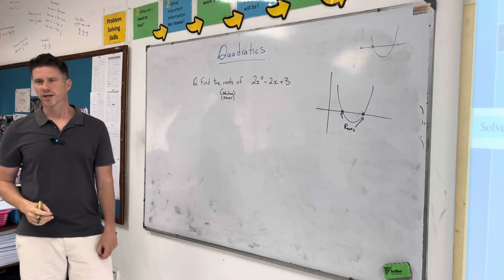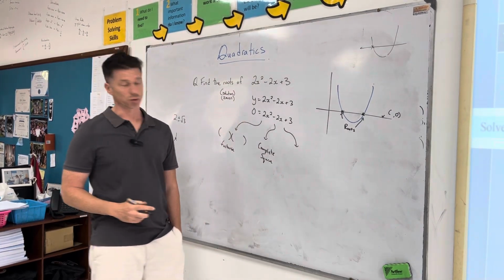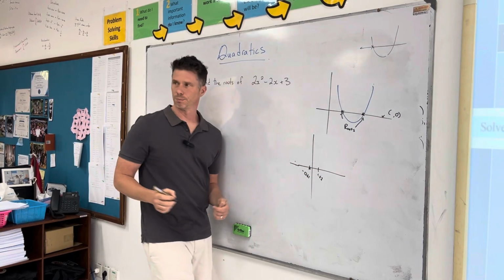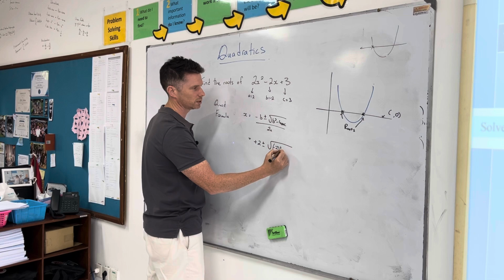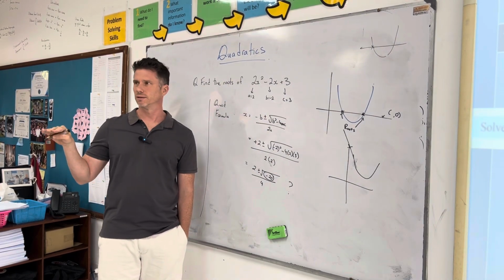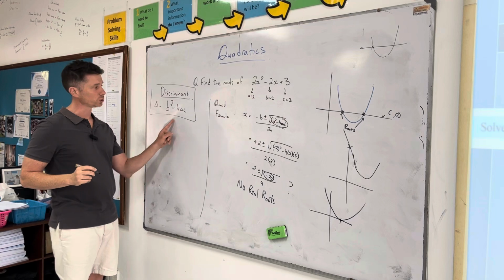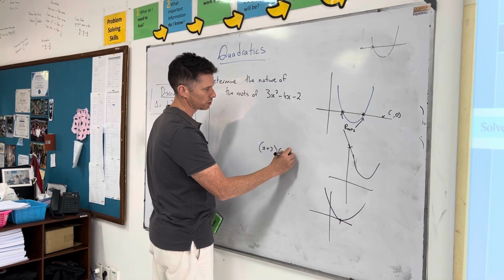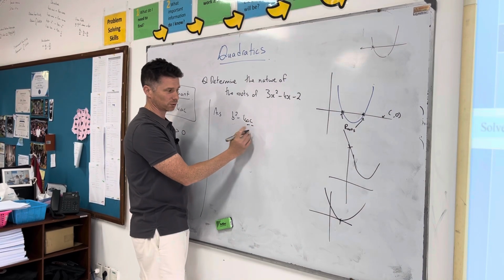How to use the Discriminant